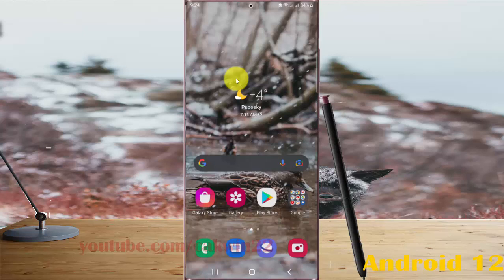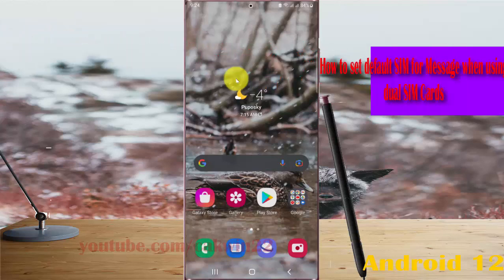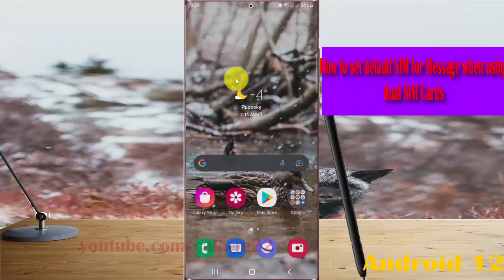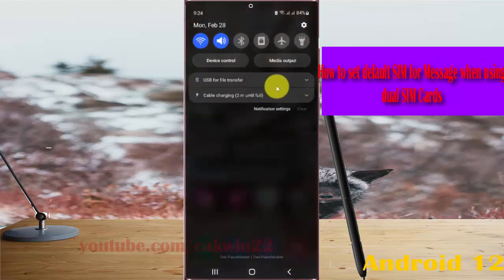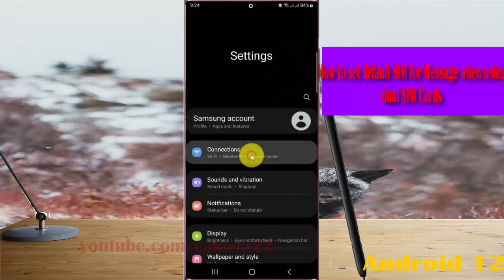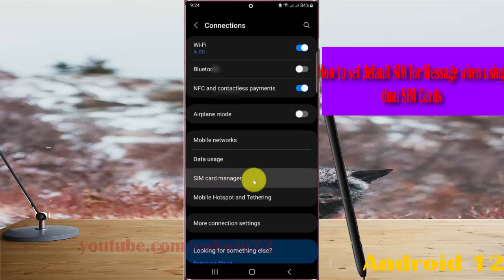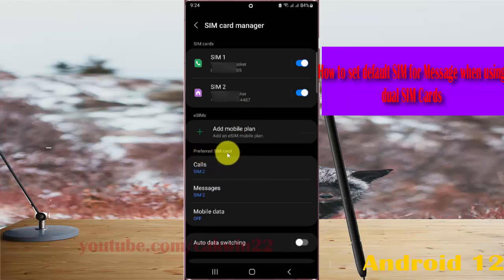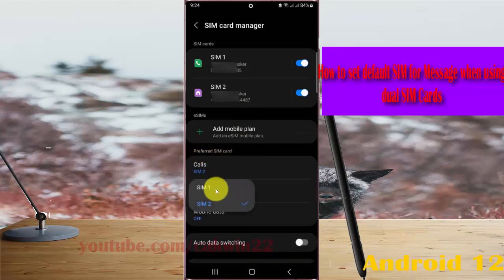Samsung Galaxy S22 : How to set default SIM for Message when using dual SIM Cards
In this video, you will find the steps on How to set default SIM for Message when using dual SIM Cards in Samsung Galaxy S22/S22+/S22 Ultra.  This video uses Samsung Galaxy S22 Ultra SM-S908E/DS International version runs with Android 12